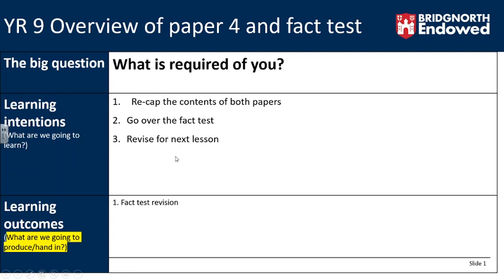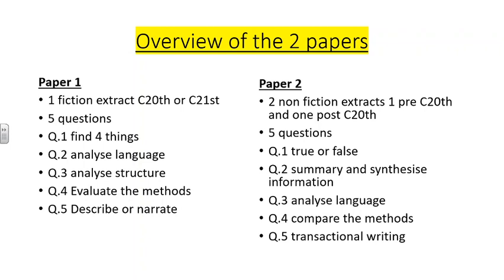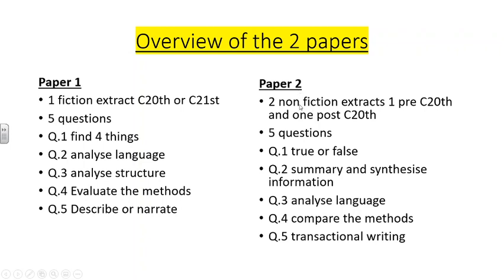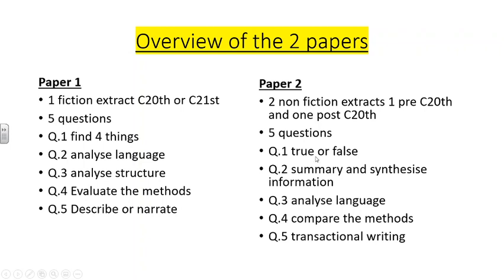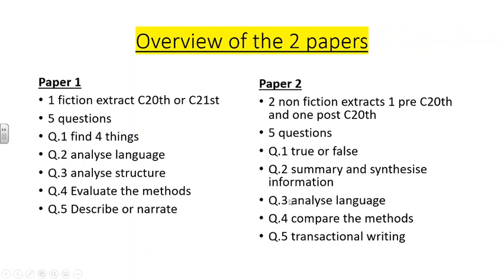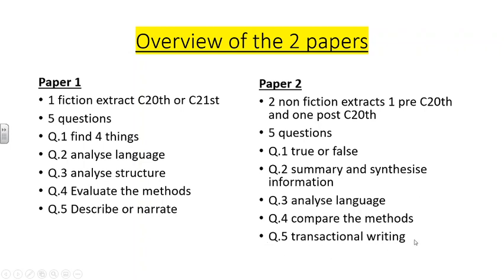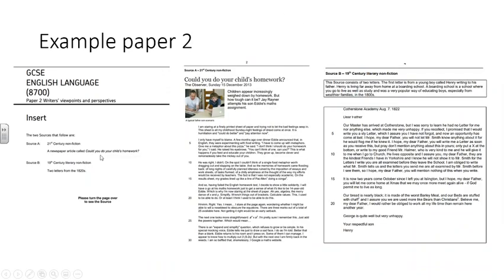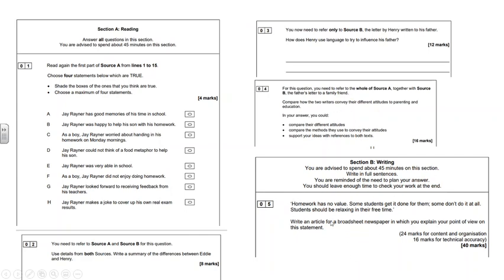Yr 9 exam paper overview and fact test revision